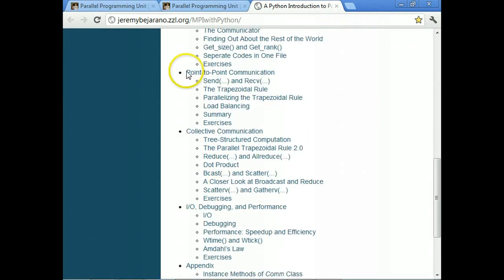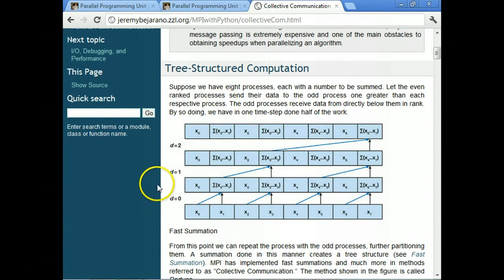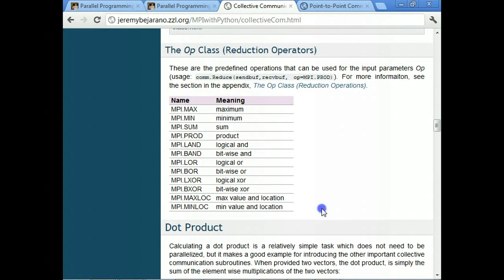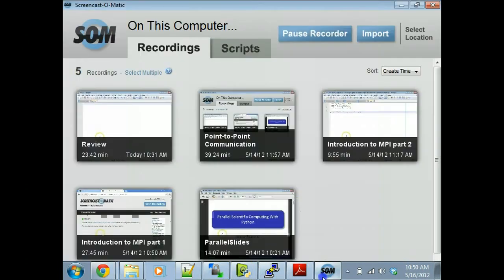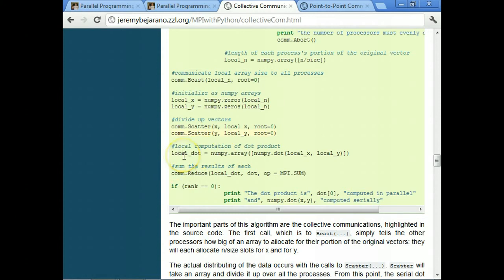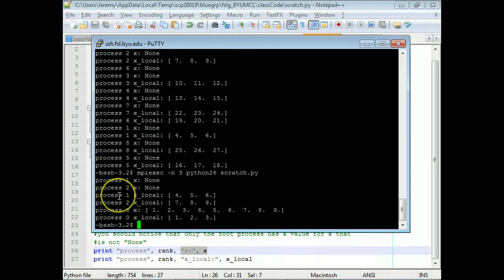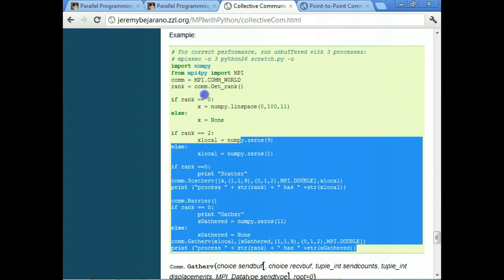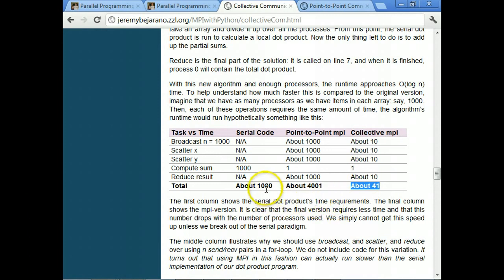Collective Communication with Python and mpi4py (lecture 5/5)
Collective Communication with Python and mpi4py

Video 5 of lectures on parallel computing. We teach MPI using Python's mpi4py, demonstrate useful parallel libraries, and discuss their application to computational economics. We work through the text A Python Introduction to Parallel Programming with MPI,

This video was made for the BYU Macro Group's "Computational Economics Boot Camp."